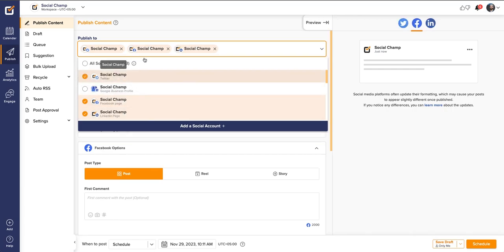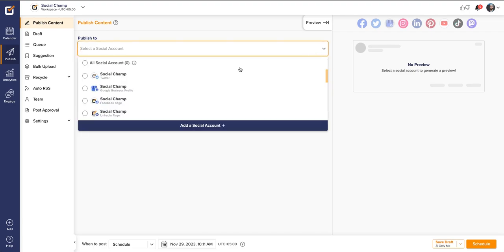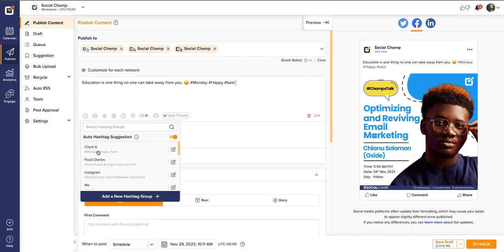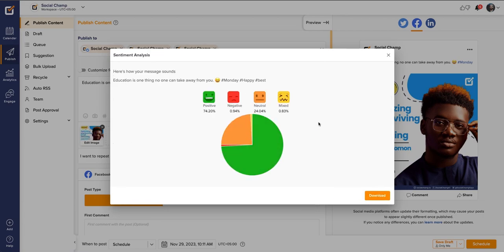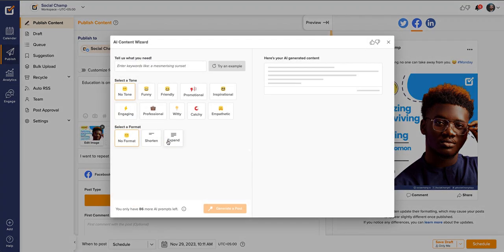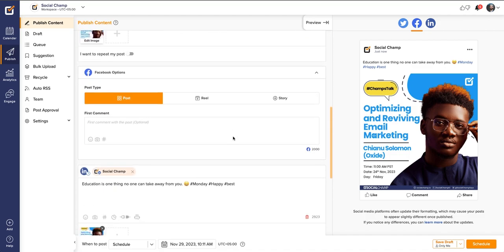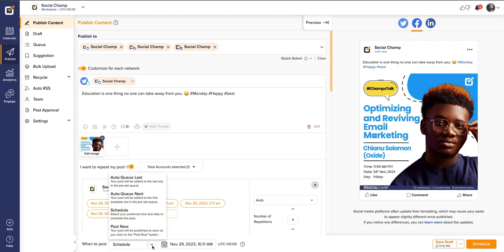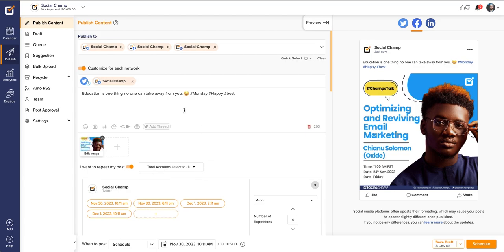[NEW] Learn How to Schedule Posts with Social Champ - Tutorial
In this video, we'll give you a quick tutorial on how you can schedule your social media posts with Social Champ. Learn how you can create, edit, design, and schedule content with our platform with ease and start using it for your social media automation and management purposes.

Social Champ is a result-driven social media management tool to automate and streamline all the major social media networks from one platform.

Create and schedule posts with a similar experience as of social networks to maintain a good social presence, increase engagement and save time on all major social media networks like Facebook, Twitter, LinkedIn, Instagram, YouTube, Pinterest, and Google Business Profile. Analyze the post performances, manage a team & engage with your audiences right away.